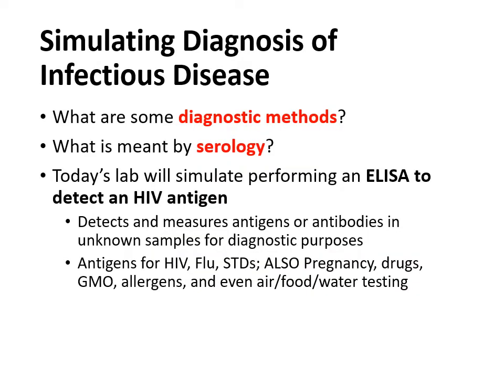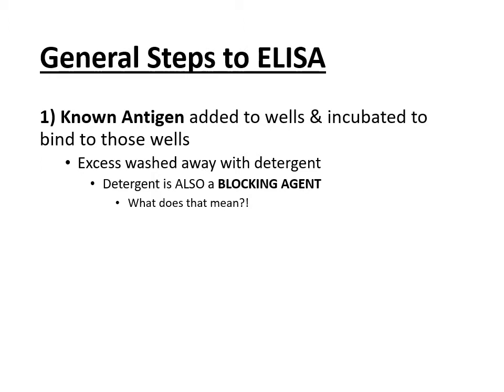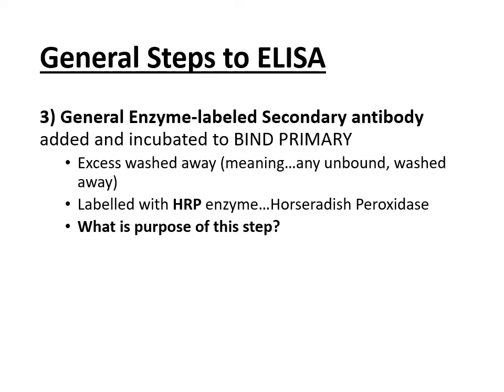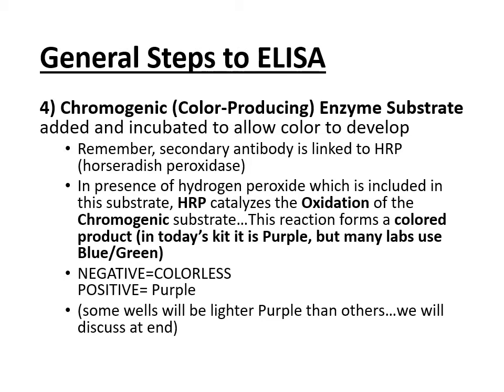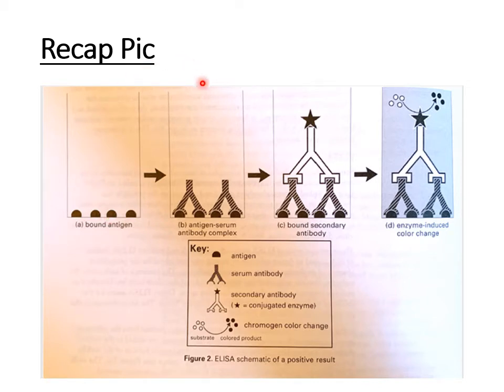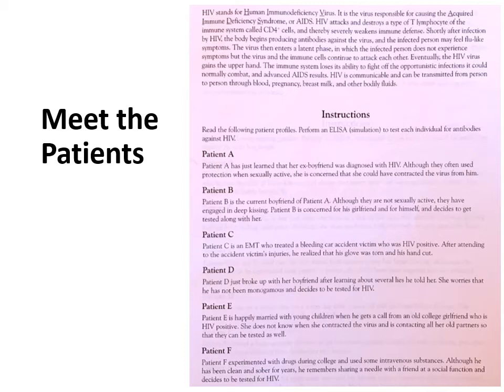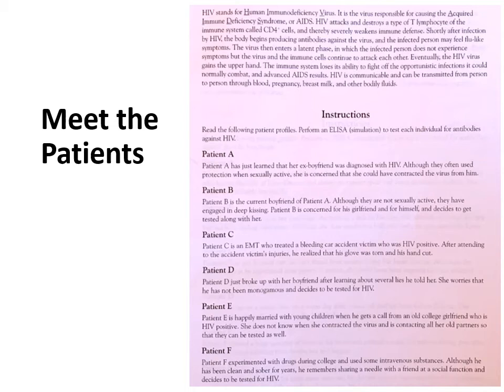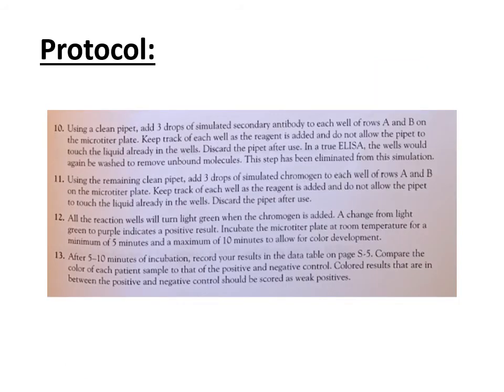ELISA lab Narrated Video